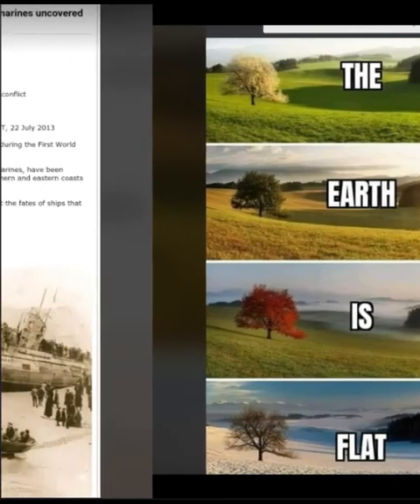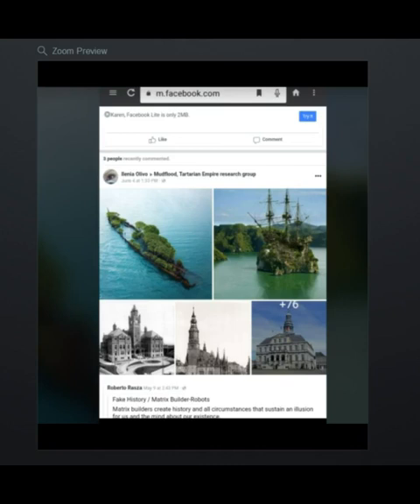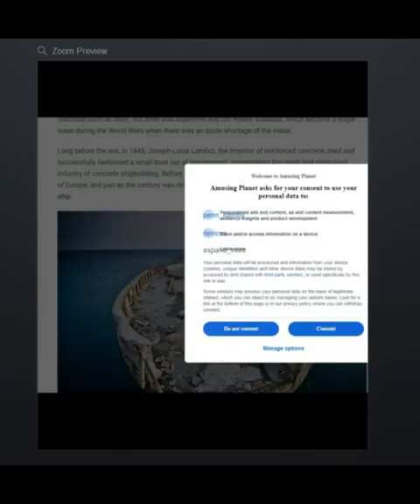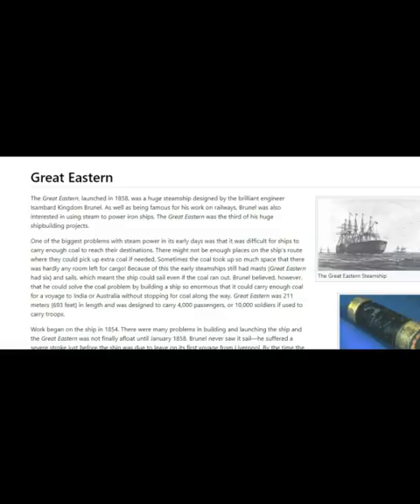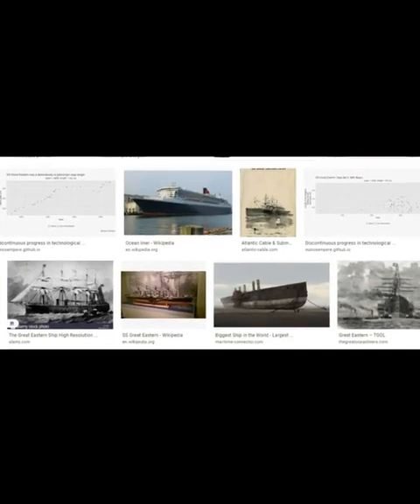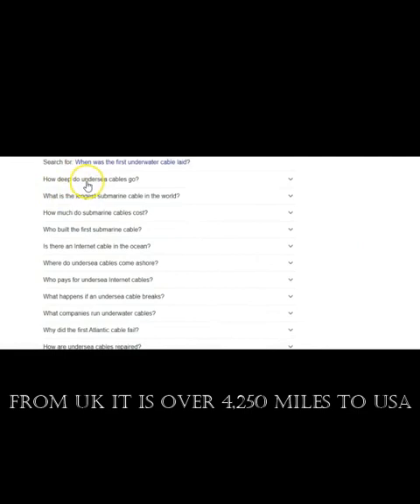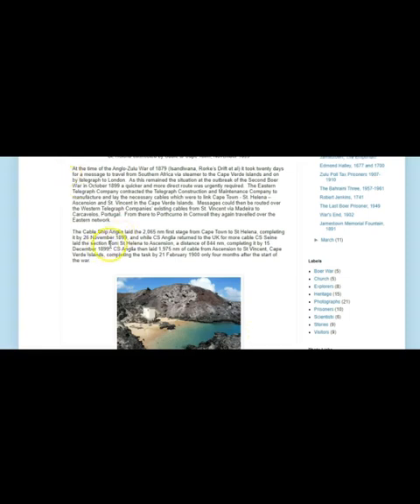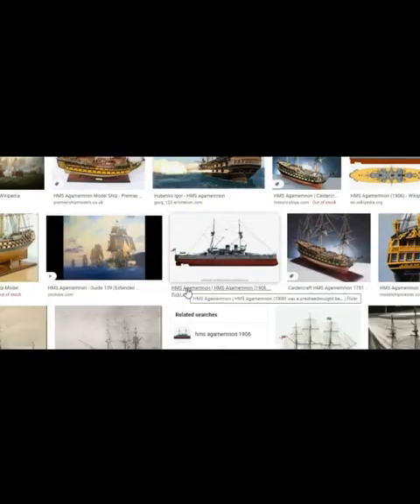TARTARIA-Mud Flood/Great Eastern/Underwater Cables 1850`s/Concrete Ships/Submarines-Christian/SAMFU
TARTARIA - Mud Flood, Great Eastern Ship, Underwater Cables 1850`s, Concrete Ships, Submarines ETC - Christian/SAMFU

Music
 🔴 Programming 🔴 Designing 🔴 Hacking 🔴 Coding 🔴 Focus 🔴 Music Beats 🎵 Let's Vibe
Im Free Music

UK & USA
And
Plus Federal Law allows citizens to reproduce, distribute, or exhibit portions of copyrighted motions pictures, video tapes, or video discs under certain circumstances without authorization of